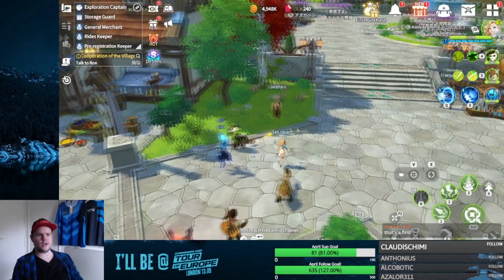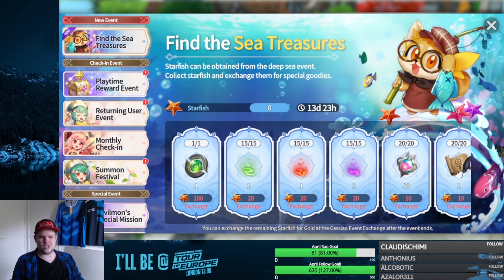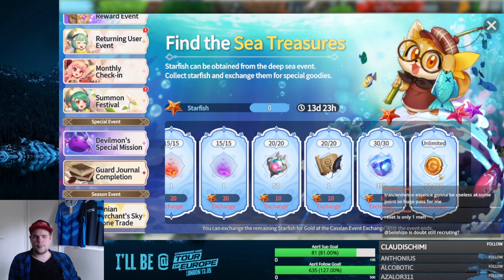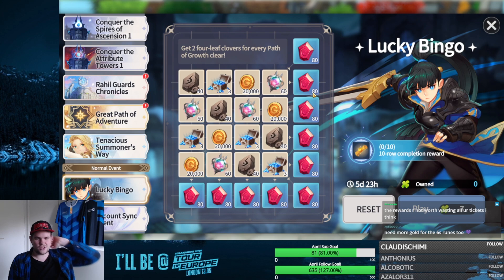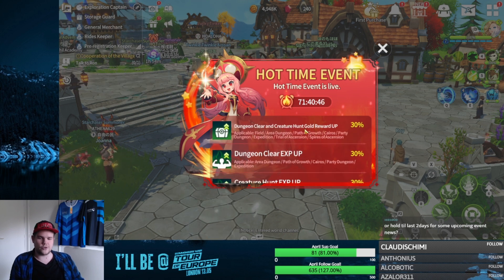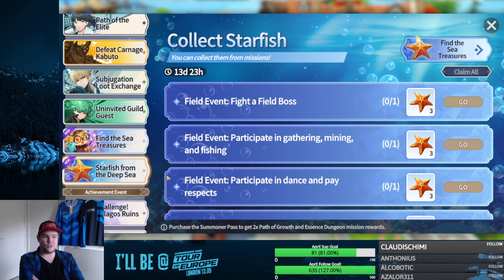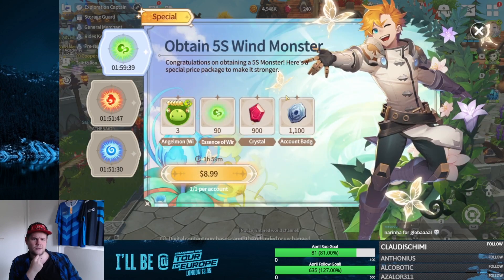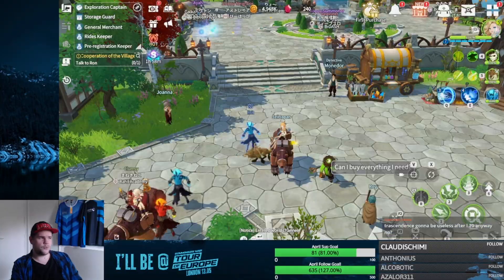Global Server Star Fish Event - Lots of GOLD! - Use Pog Tickets?! - Summoners War Chronicles